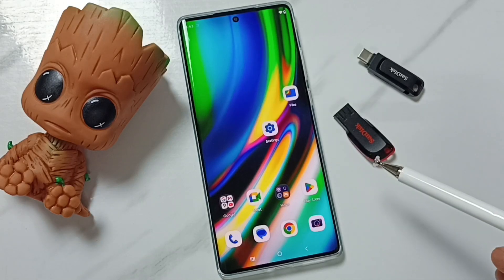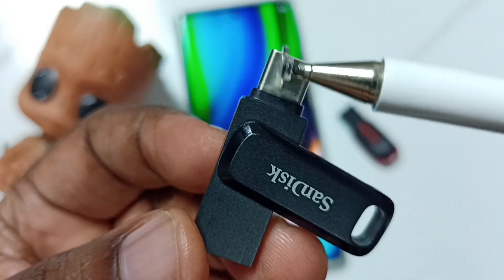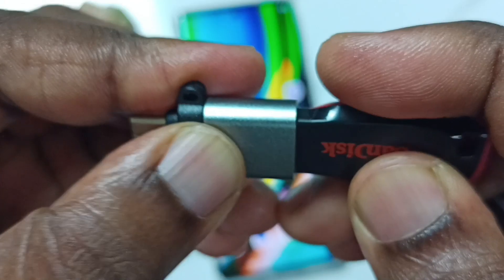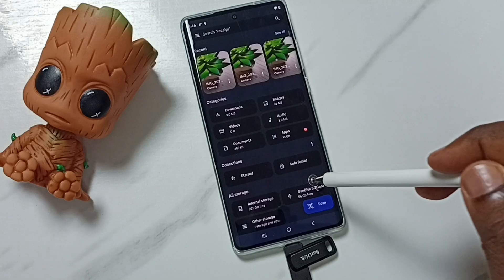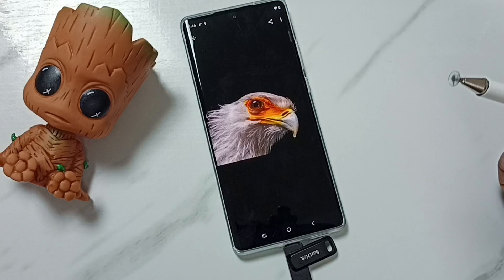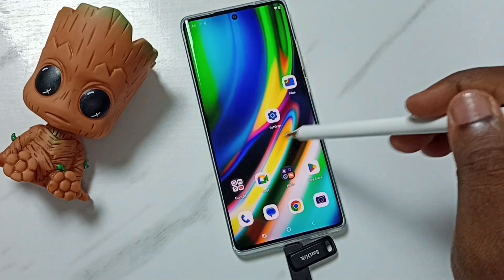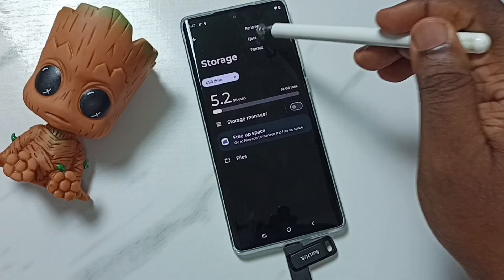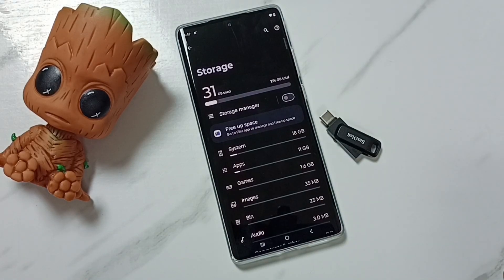How to Connect USB Flash Drive to Phone and Open Files, Photos and Videos on Motorola Moto G85 5G